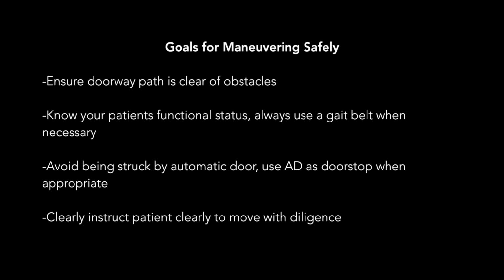Skill 47_Doors, automatic closing, with an assistive device. (Compare cane to crutches to walker)